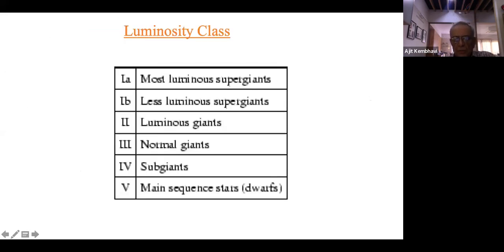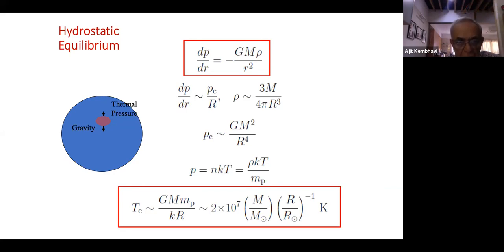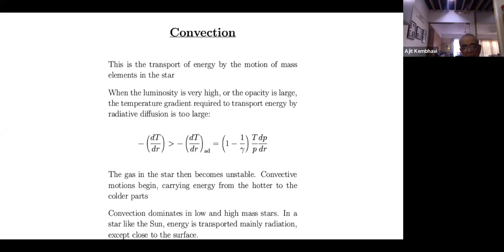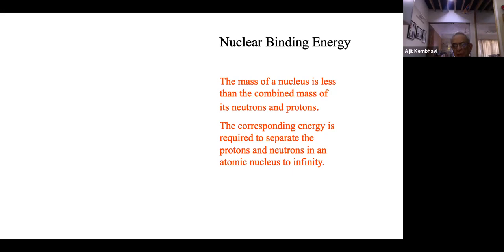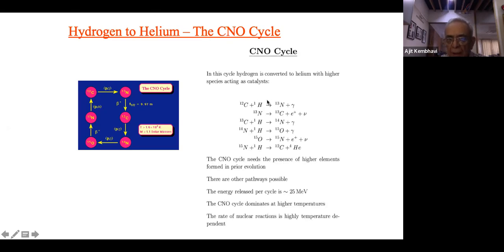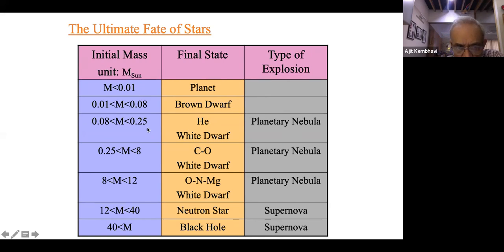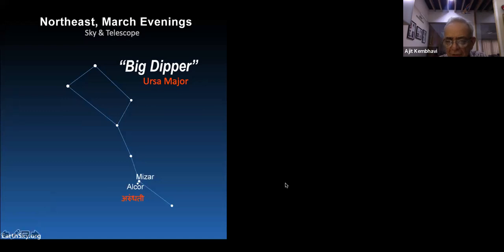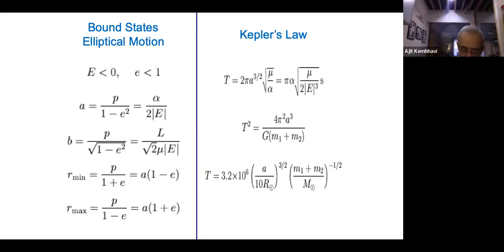A Short Course on Planets Orbiting Stars others other than the Sun I Feb 2, 20232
Title: Stars and Binary Systems (Magnitudes, H-R/Color-Magnitude diagram)
Time: 4.30 pm to 6.00 pm (IST)
Date: Thusday, 2nd February 2023
Speaker: Prof. Ajit Kembhavi, Emeritus Professor, Inter-University Centre for Astronomy and Astrophysics(IUCAA), Principal Investigator, Pune Knowledge Cluster (PKC).

DURATION: February 2023 (About 15 sessions covering Parts 1 & 2). The seminars will be delivered over a period of time following the first two parts.

The course will be conducted online in three parts:
Part 1
1. Elements of Astronomy and Astrophysics required in the
study of exoplanets
2. An introduction to exoplanets

Part 2
In-depth topics related to exoplanets that include, but are not limited to: Exoplanet atmospheres, demographics, dynamics, missions, habitability, biosignatures, and technosignatures

Part 3
A series of seminars by experts on various topics on exoplanets